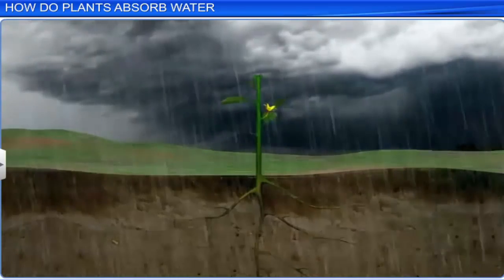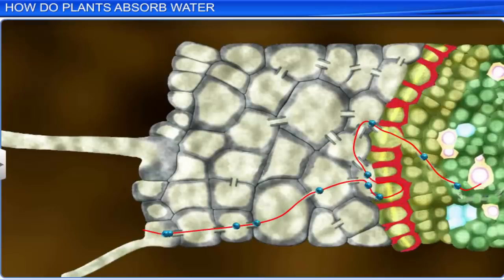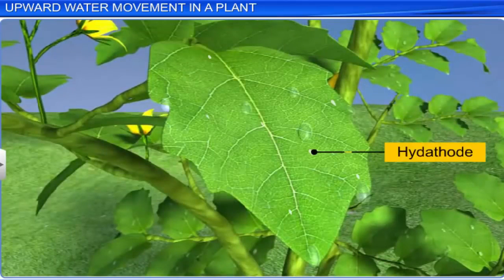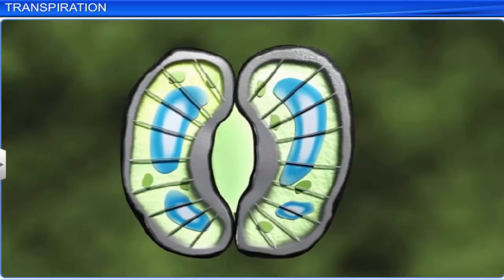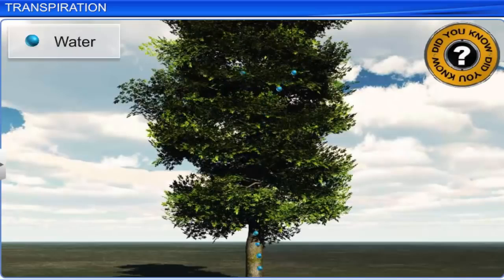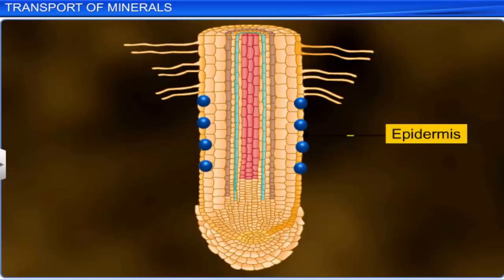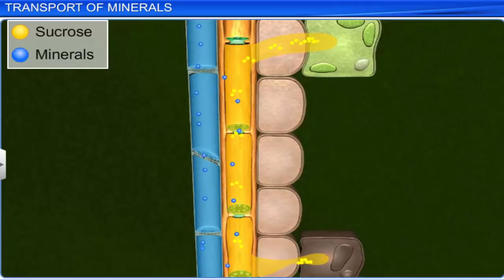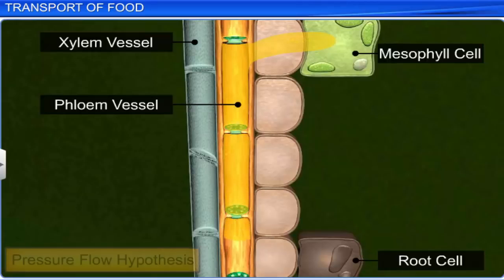NEET||Class XI || Chapter 11 || Transport in plant || Part-2 || Full chapter || CBSE | MP Board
CBSE Class 11 Biology, Transport in plants Full Chapter, By BIOLOGY WITH RCPATIDAR.  For Notes, MCQs and NCERT Solutions.This is the 3d animated lesson of CBSE Class 11 Biology,  Transport in plants , Full Chapter.

in this pandemic situation you can studies biology at home & can attempt board exams, neet also and make your future better.